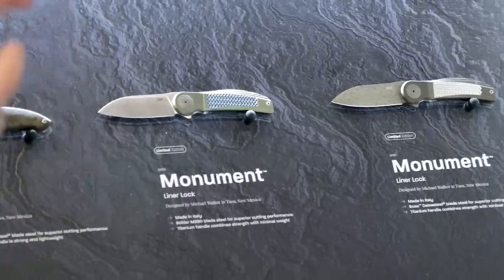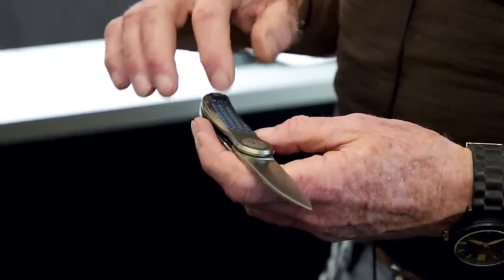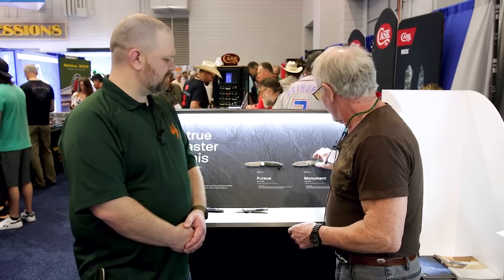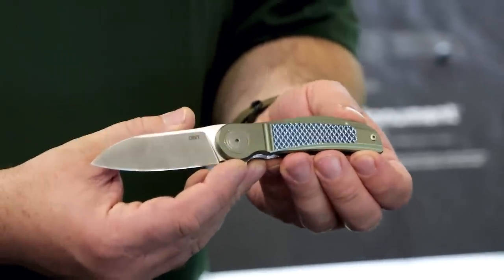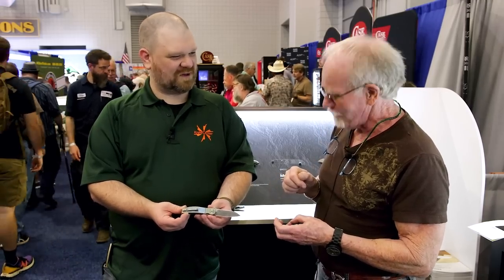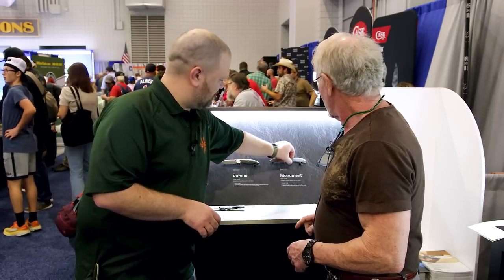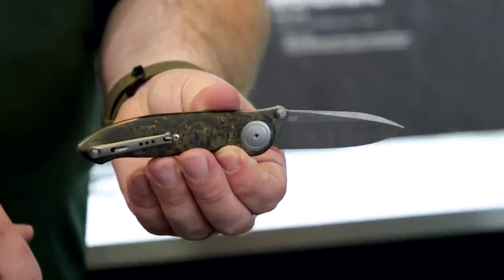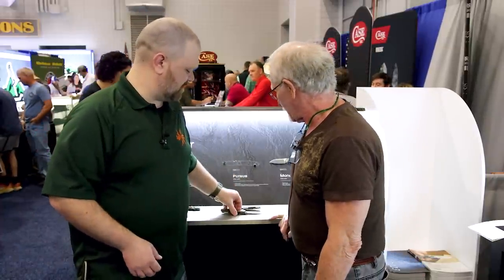Interview with Michael Walker - KnifeCenter at Blade Show 2023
For as ubiquitous as the liner lock is, few know about the man who invented it. Michael Walker has over twenty lock designs to his name, and shows no sign of stopping. Just about every custom knife he makes is a one-off, but for a limited time you can get one of his designs built by CRKT: the Monument and the Pursue